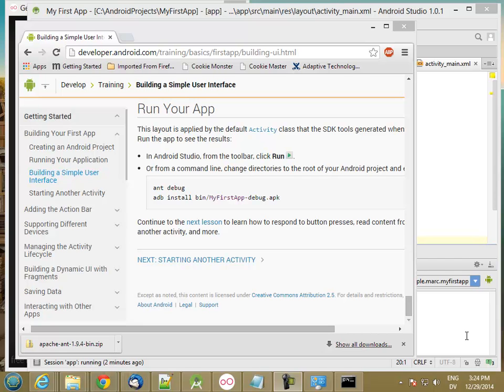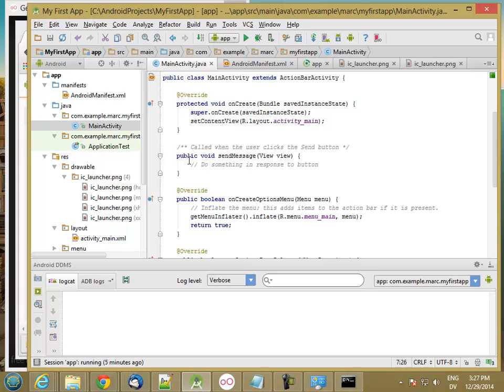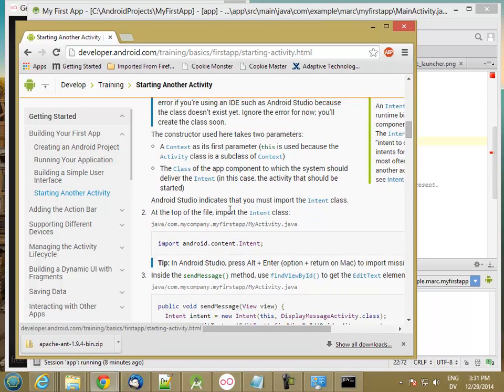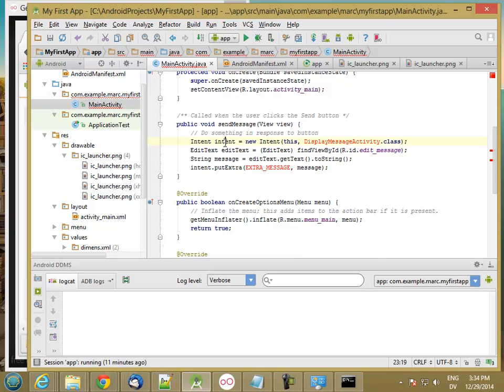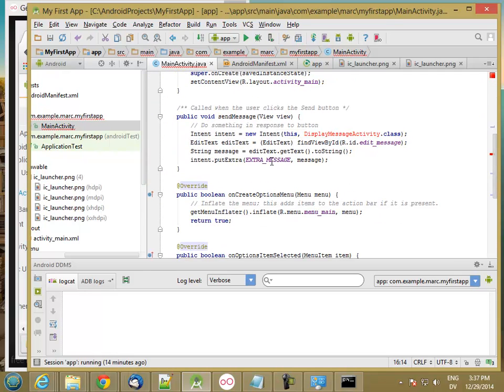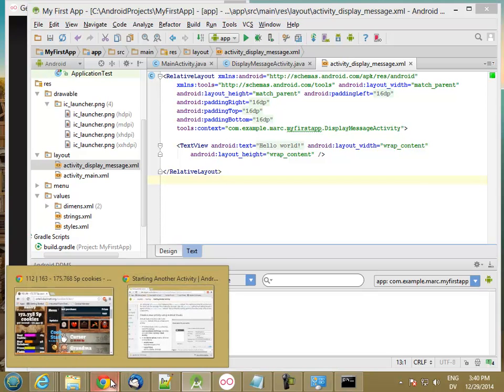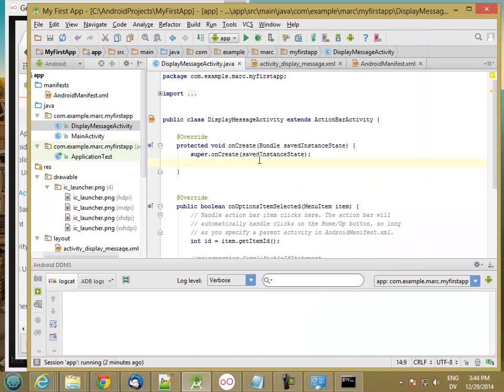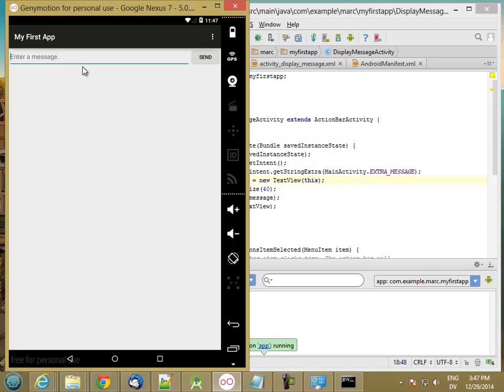135M UIImplementation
Implementing the UI for our first app.